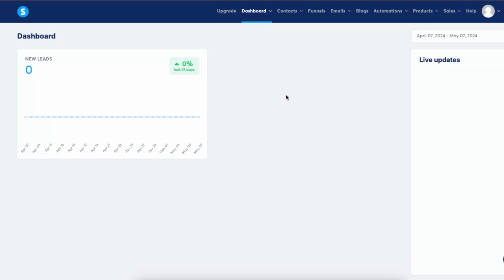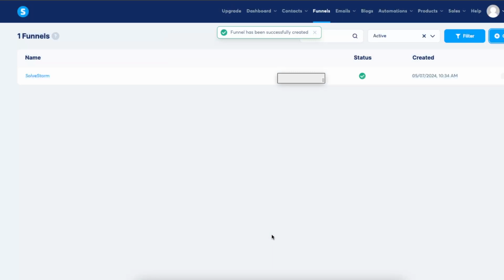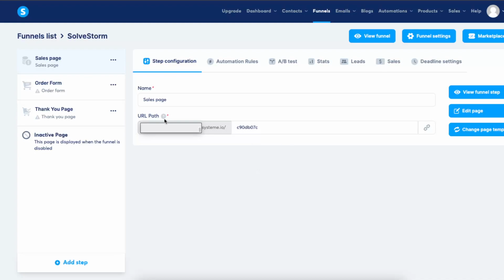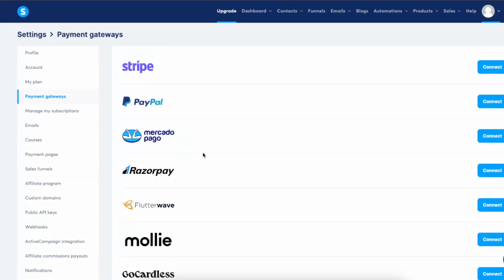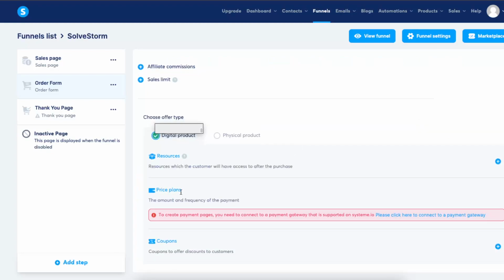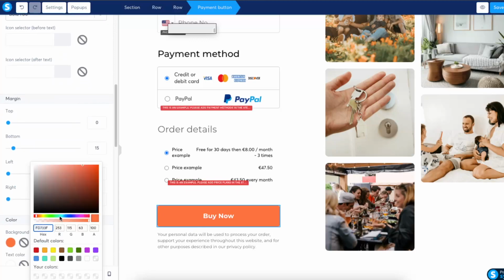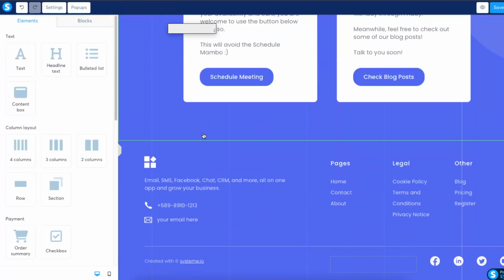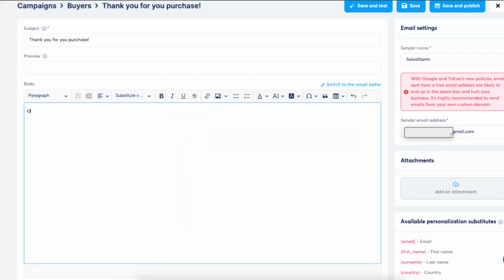How To Sell Digital Products On Systeme.io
In this video I show you How To Sell Digital Products On Systeme.io!